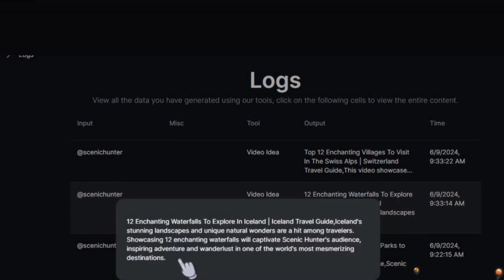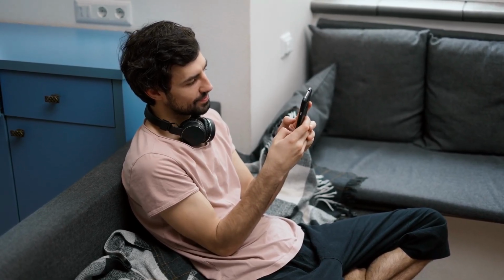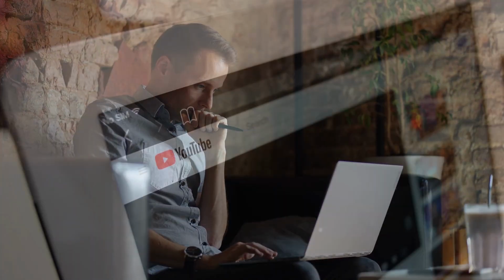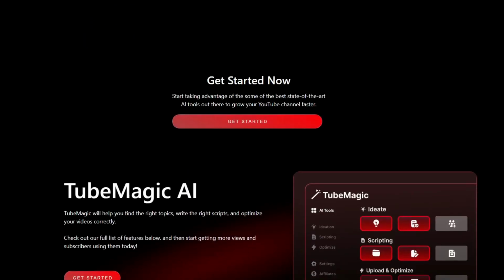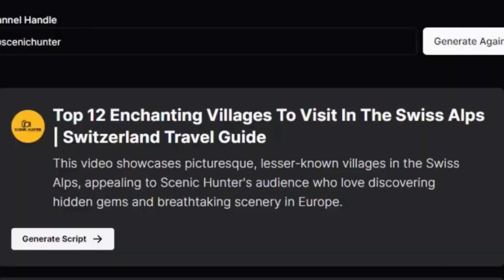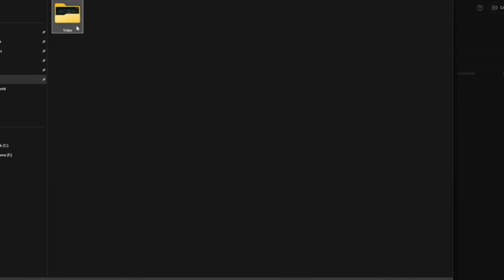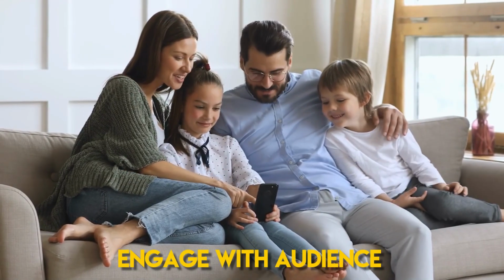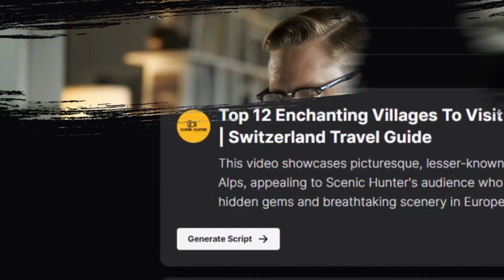Best YouTube Keyword Research Tool to Get More Views 2026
Are you struggling to get views and want to know the best YouTube keyword research tool to rank your videos at number 1?

In this video, I will show you exactly how to do YouTube keyword research using the top free and paid tools available in 2026. You will learn the step-by-step strategy to find high-search, low-competition keywords that the algorithm loves. Whether you are using vidIQ, TubeBuddy, or Ahrefs, this guide will help you optimize your titles, engineer your tags, and dominate search results. If you want to maximize your YouTube monetization, grow a faceless channel, or build a profitable online business, mastering keyword research is the ultimate shortcut.